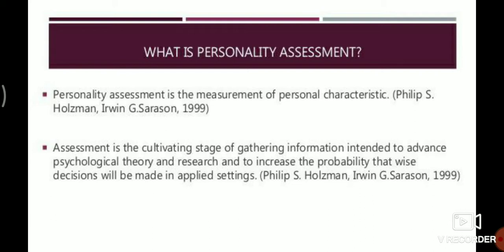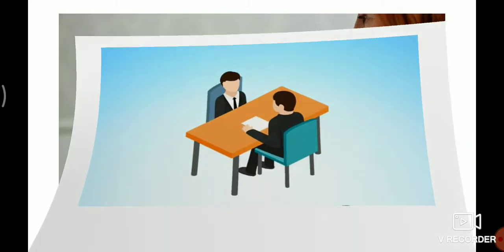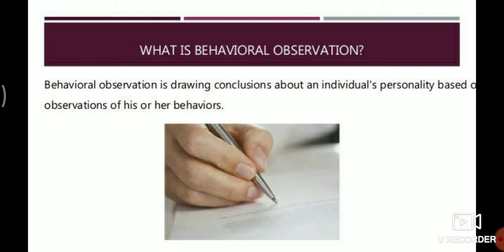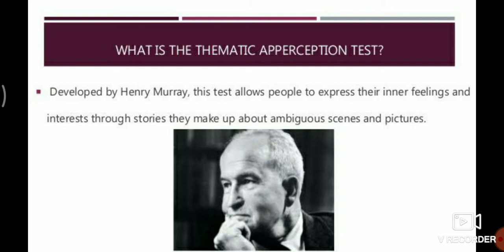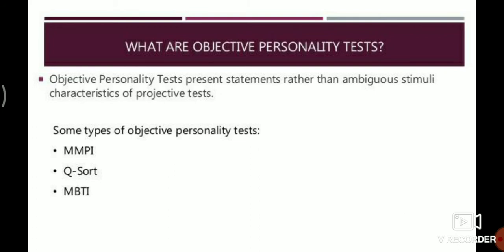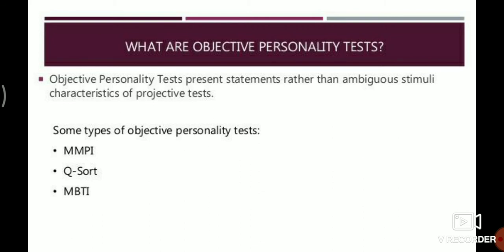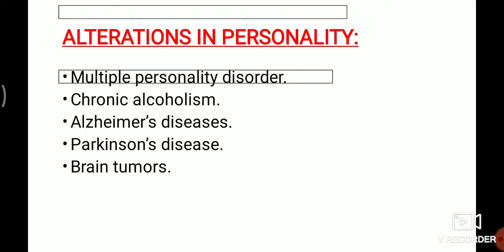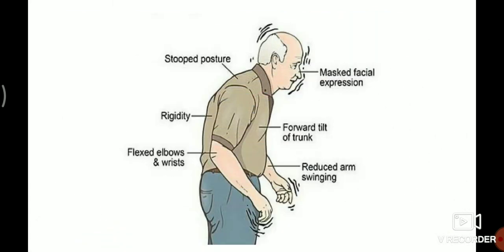ASSESSMENT OF PERSONALITY / PSYCHOLOGY IN NURSING / MALAYALAM EXPLANATION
Hi dears, welcome to this video. HAPPY INDEPENDENCE TO ALL.

           This is a video of Assessment of personality for first year general nursing and Bsc nursing students. This module provides a basic overview to the assessment of personality. It discusses objective personality tests (based on both self-report and informant ratings), projective and implicit tests, and behavioural / performance measures. It describes the basic features of each method. Personality tests are techniques designed to measure one’s personality. They are used to diagnose psychological problems as well as to screen candidates for college and employment.